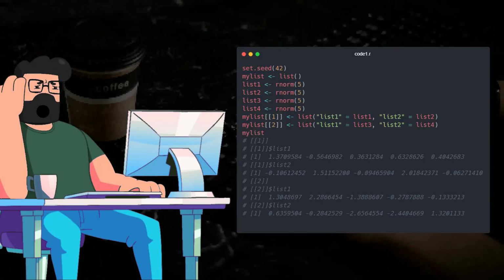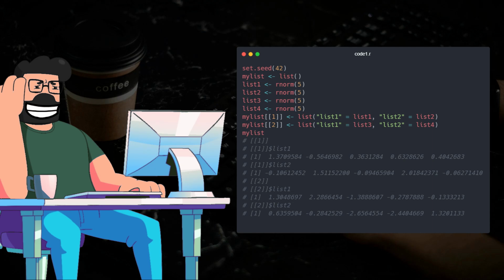Exploring Advanced R: Unlisting Lists with Dual Outputs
Join us in this tutorial where we delve into Advanced R and learn how to unlist a list of lists, providing dual outputs. Discover the process of unlisting lists in R with two outputs.

✅ VIDEO INFO:
00:00:00 - R: Unlist nested lists into elements.
00:00:26 - Utilize Map function in R effectively.
00:00:51 - Merging sub lists using do.call.
00:01:17 - Map function simplifies aggregation of sublists.

This solution would not have been possible without the contributions of users: Phoebe and r2evans